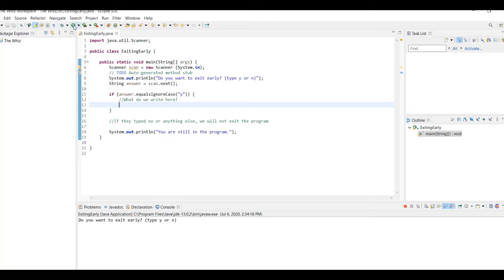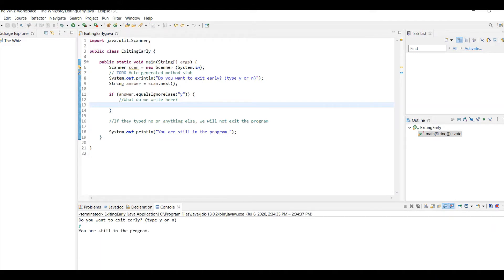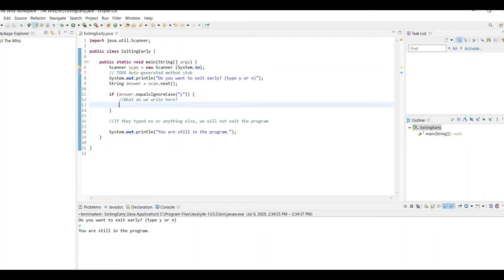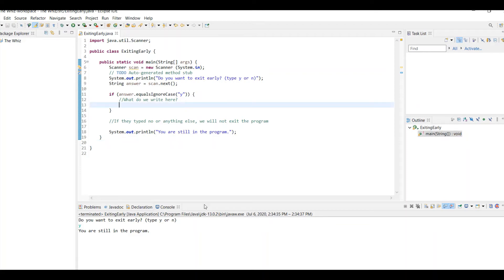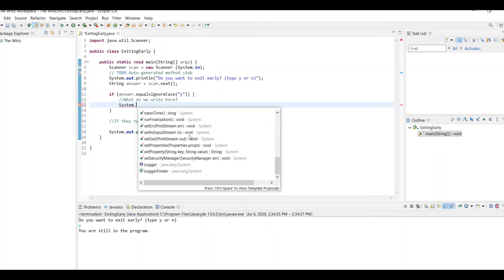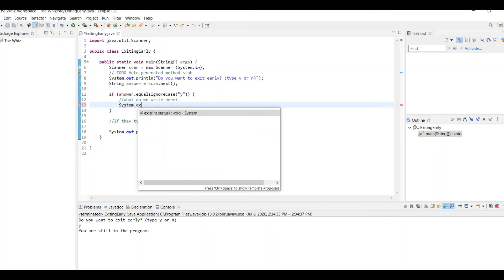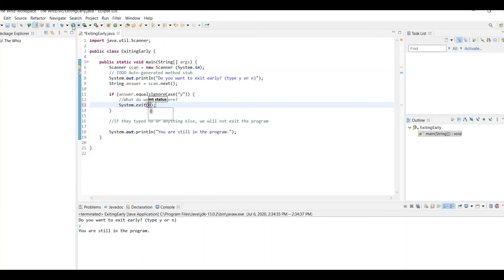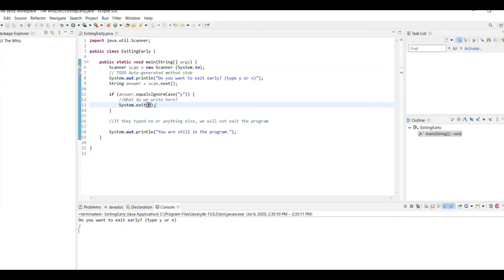The Most Efficient Way to Exit the Program Early in Java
Hello! In this video, we are going to be talking about the most efficient way to exit the program early in Java.